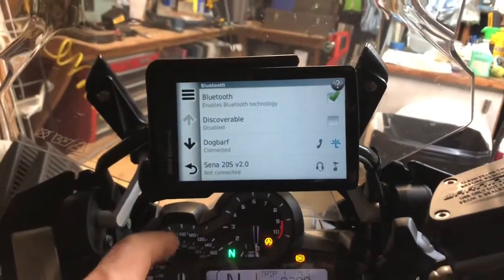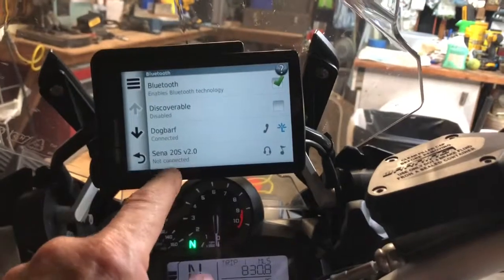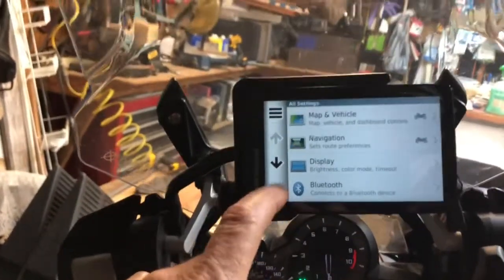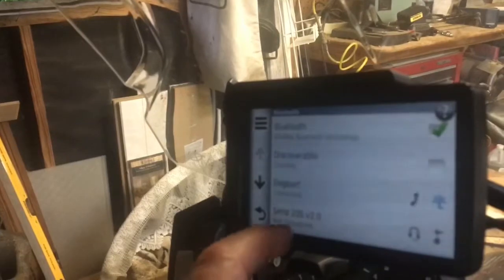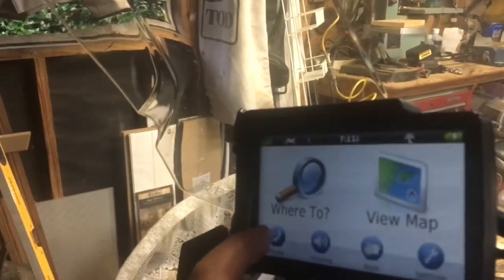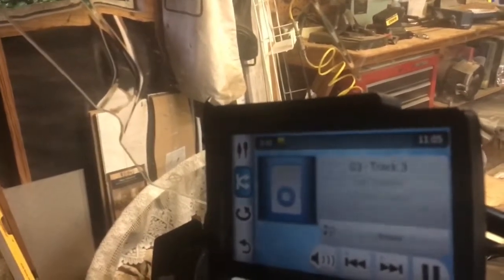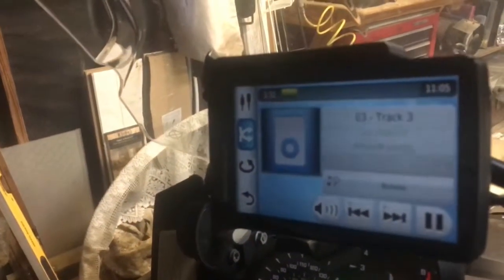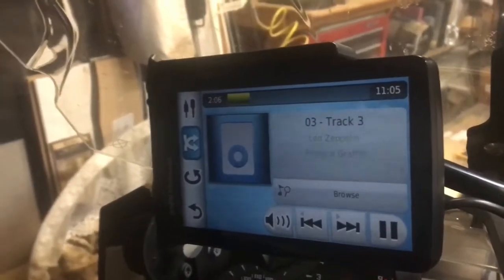Streaming music Nav VI media app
Bought a Nav VI early 2019. Paired it up and the media amp didn’t work. I could browse to a song and start it from the media app but none of the other buttons worked. The music sounded like the chipmunks. I could control it from my phone but I like to keep that in my pocket. I didn’t remove the phone pairing from my headset and that caused it to randomly loose intercom pairing with my partner and to even turn off. Removing the phone pairing to the headset solved that issue. This is how I got the media app to work.